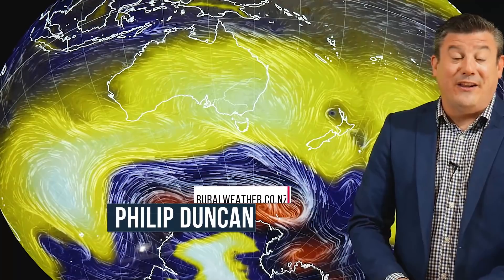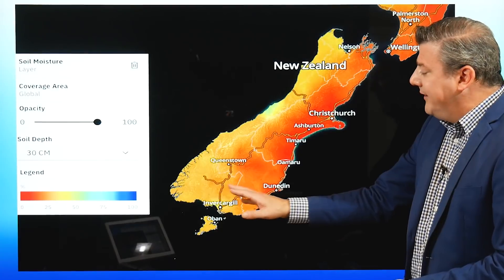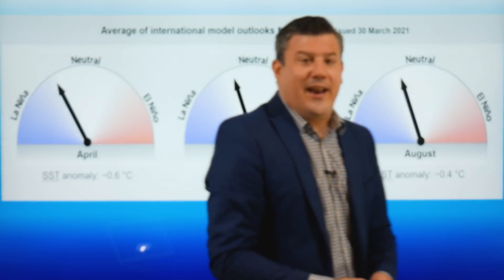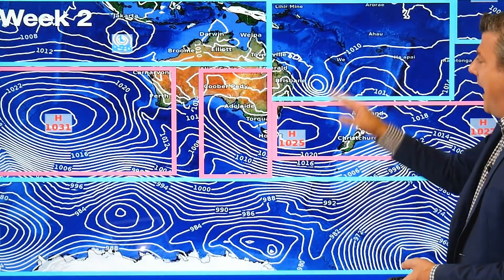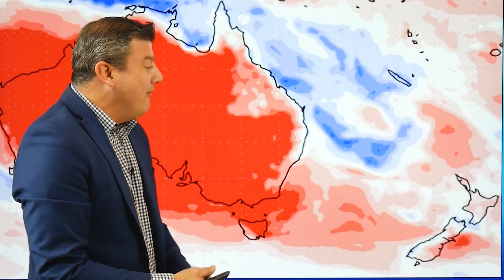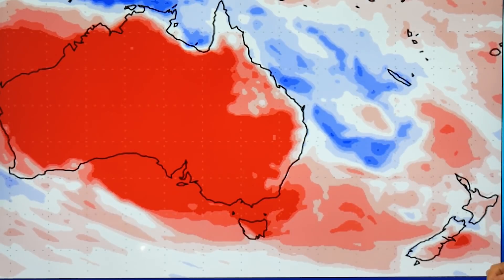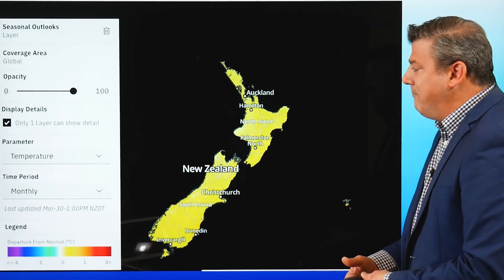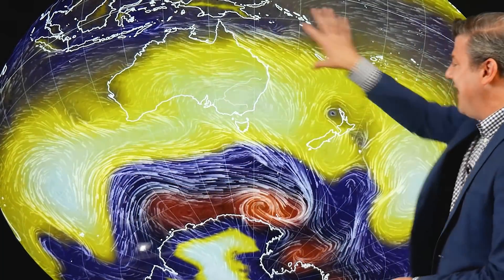ClimateWatch: April outlook for NZ as La Nina ends (01/04/21)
We take a detailed look at the emerging weather pattern now that La Nina has ended and we go back into a neutral period.

Put simply, we’re seeing lower pressure across the tropics, higher pressure over southern Australia and NZ and lower pressure in the Southern Ocean across the first few weeks of April. It’s actually fairly orderly at the moment!

This climate update is brought to you in association with RuralWeather.co.nz and IBM.